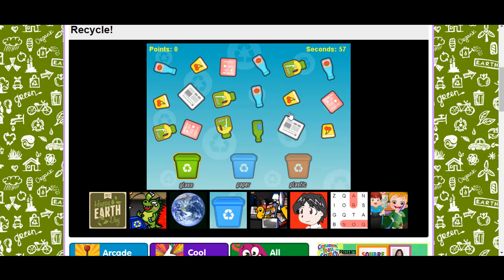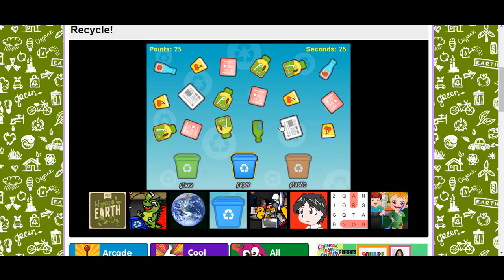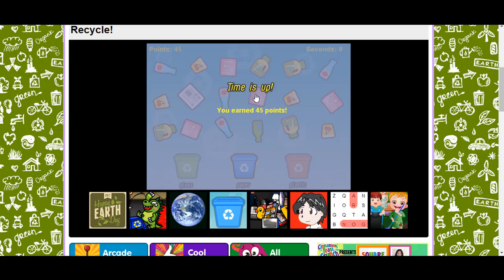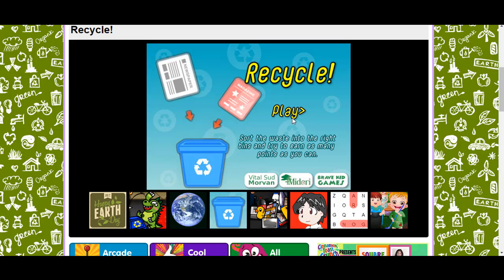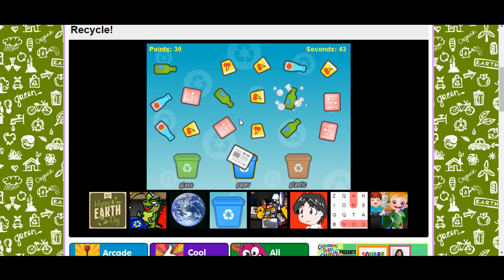Earth games...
You want to see some of my favorite youtuber's?

here is a joke:
Q: what ened in 1826?
A: 1825